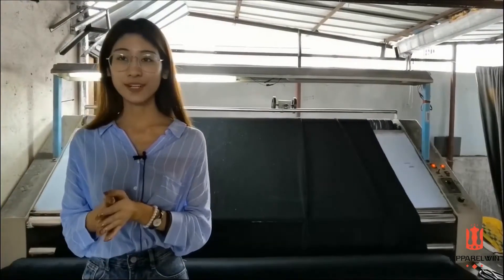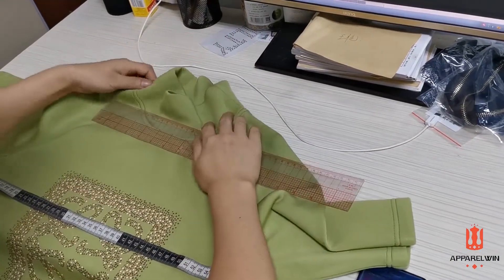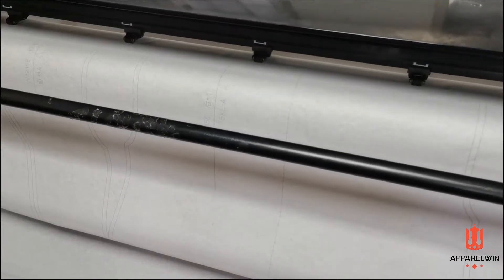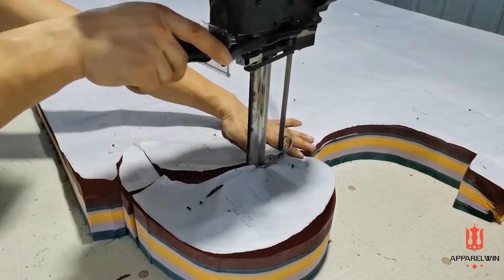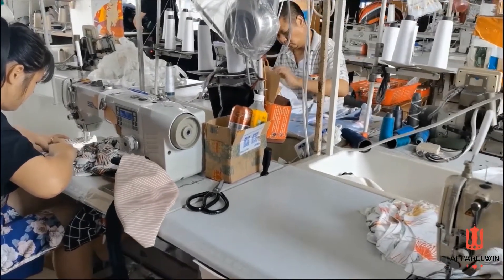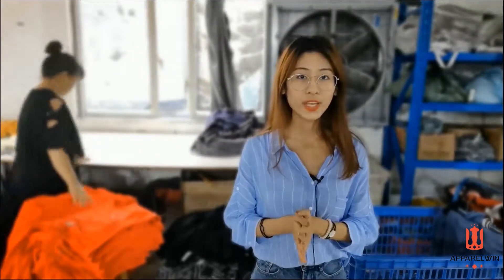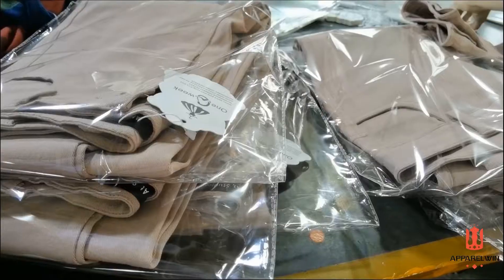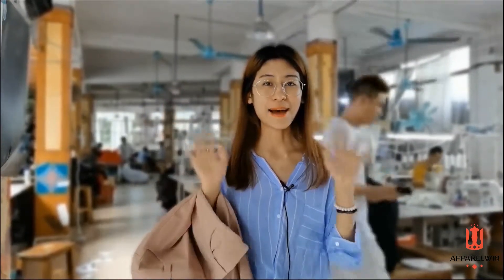Bulk Production Process—Clothing line—ApparelWin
How is the bulk production process of clothing production?

I know many of you are very curious about it. We're going to cover the entire process meaning pattern making, grading, cutting, to sewing and finishing. So you guys are really able to know about the entire process of the operation. Some of you may think it is almost success if the manufacture do a very good sample for you, but actual there are still many things which need to be take care.

all the patterns are created and actually developed and from here, we start grading on the sizes right, When you approve the sample size, don't worry about you don't have specification size，our professional pattern maker will set for you the good size grading according to the sample.

We establish the correct base size and fit first and then we would grade from there.

And after the pattern done, they'll upload it to the computers on the pattern printer, and then they'll just drop paper on top and cut the pattern. They'll come and check the hard pattern to the paper.

When plotting a marker on computer, basically what they are checking is the consumption of the fabric so once he's put all the pieces in there, he has to go through and make sure that the number of pieces add up to the amount of cuts, you don't want to leave out a sleeve or something.

Then Next step is cutting.

Before we cutting and sewing with fabric, we have to make sure that the fabrics are in the good condition.
So there will be a professional machine which is function as the QC for fabrics. Check out there are no loose thread, no pucker. Besides, it also do the shrinkage treatment to fabric. This step is very important which make sure the garment won’t shrink after washing.

Then our cutter will operate the machine to cut the fabric according to the pattern. It is very sharp so the cutting edge is very clear.

Once all the patterns are cut out, they are sewn up together. During the sewing process for production, each worker is assigned a specific task and once it reaches the last person, the garment is fully completed. The peculiarity of our production line here is that we have different production line. When patterns are cut out, we will allocate them to different production line. All of you guys know that we accept small order production, so we did some revolution that created special one-piece flow production line. That is to assign a team with one style.

After sewing, the garment will face its first Quality inspection, and defective one will be return and rework.

After the first quality inspection, It is turn for finial quality control. To make sure that everything was sewn up perfectly. There's no loose threads or anything that's going to cause a return or a bad product. They will do some ironing, trimming, adding the swing tags and packaging.

After every things are inspected. It is ready to be shipped to customers around the world.

Follow our Instagram or YouTube to get more information of clothing production.

【ApparelWin】
Small Quantity Clothing Manufacturer
️High End Quality for Fashion Brands

Accept 30PCS per style
2 weeks for sampling
3 weeks for bulk production